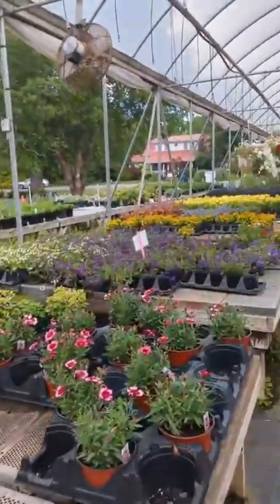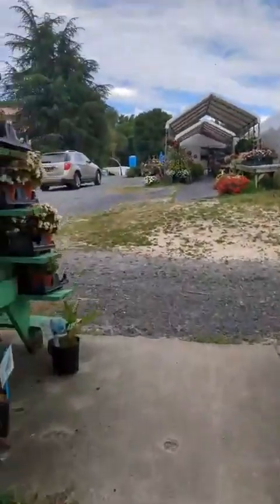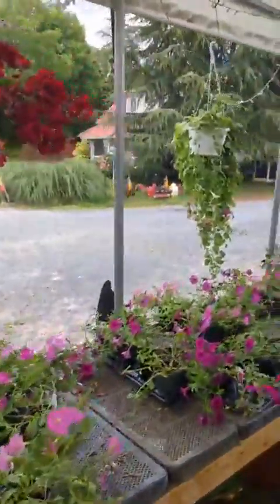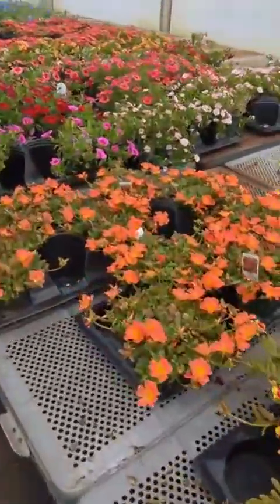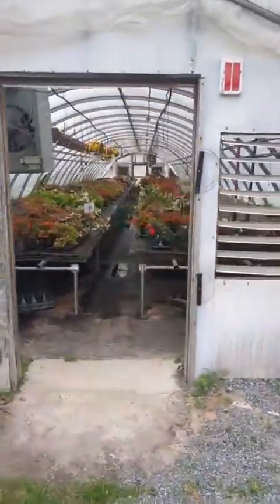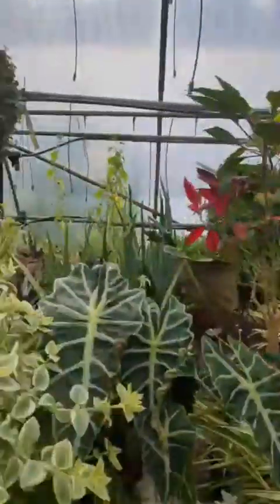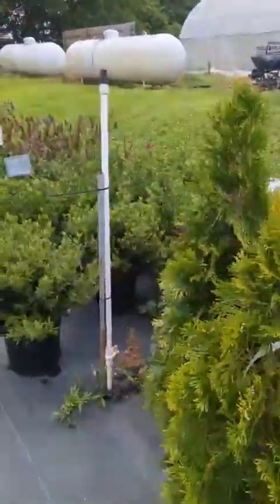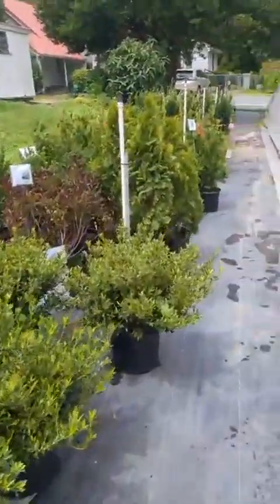Life at Lakeside (UnEdited) S2E8 : What to look for in a Garden Center in Summer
If you're looking for a quality garden center - where you get the best bloom for your buck - make sure to look for these things!

Follow @lakesidegreenhouses1424 for more!